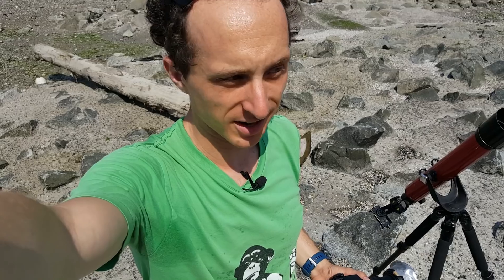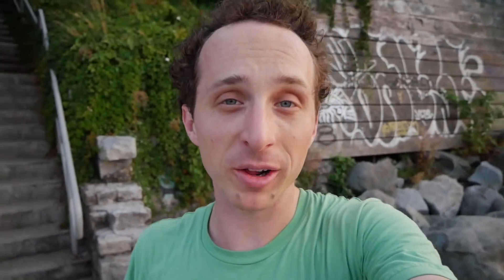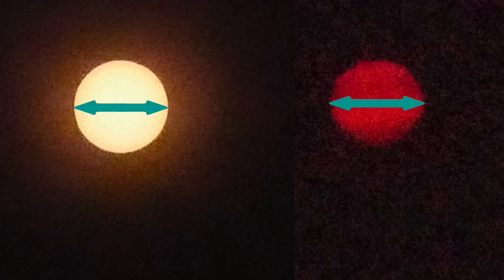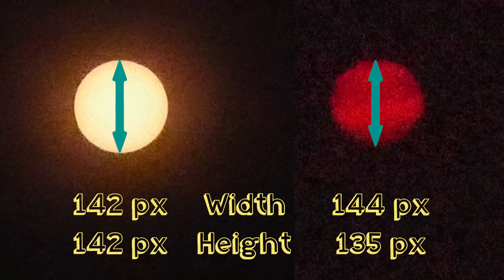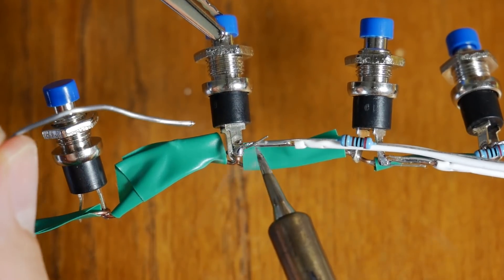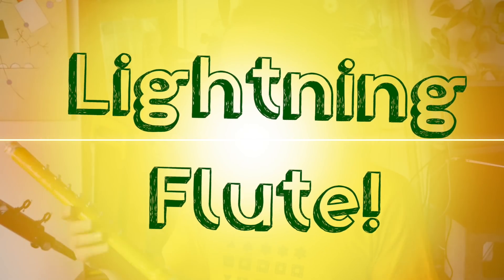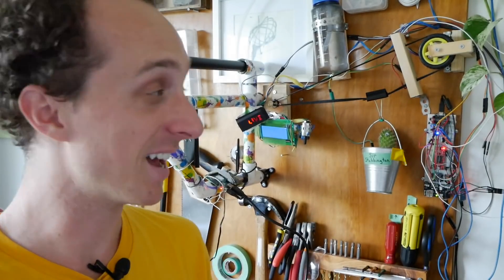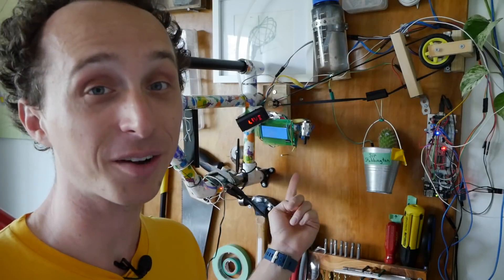Lightning Flute | What I'm Working On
1) Quick science project to test if the sun is close or not.
2) I'm building a Lightning Flute!
3) Sir Stabbington, the cactus, is doing well!

Also, I also did a different experiment that shows the same result (the sun is far away)